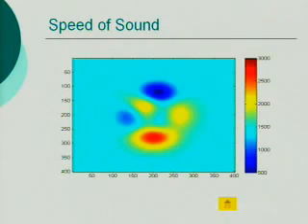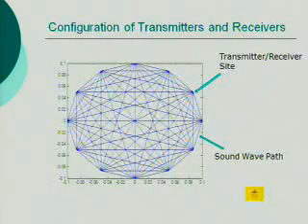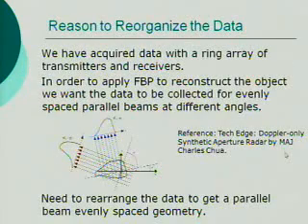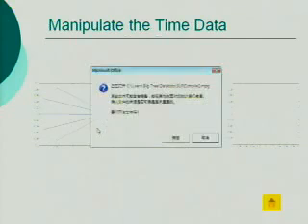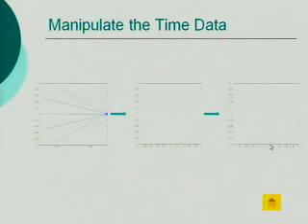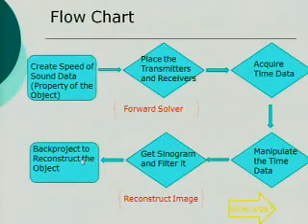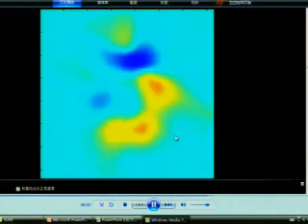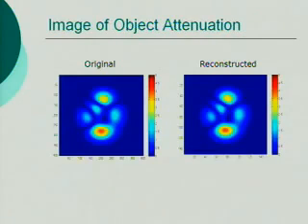SURE2009: Integrated Microwave Ultrasound Imaging System